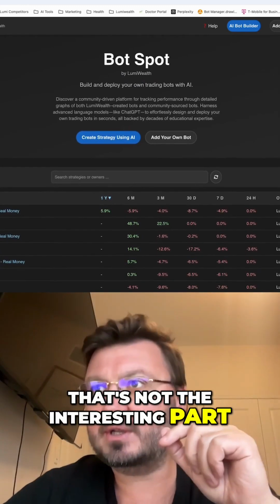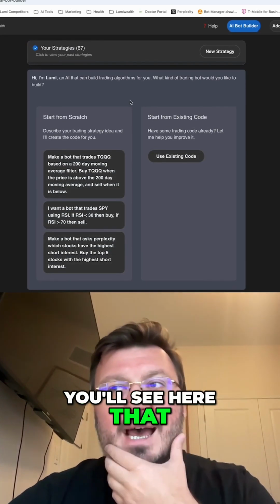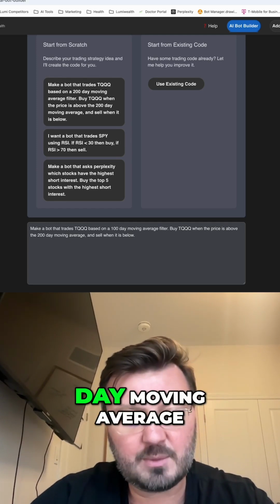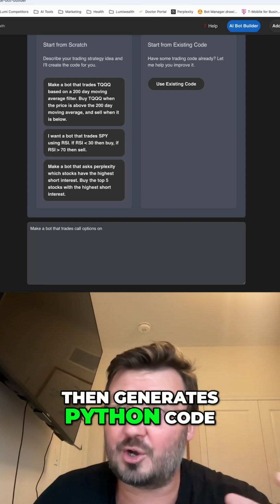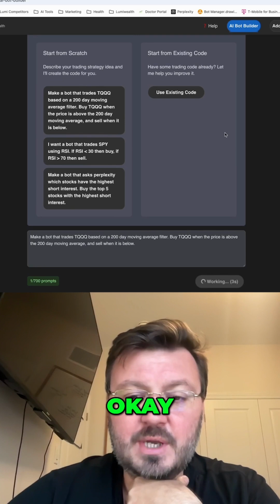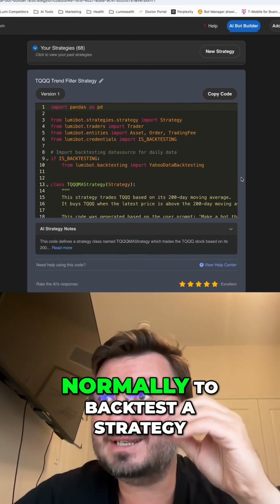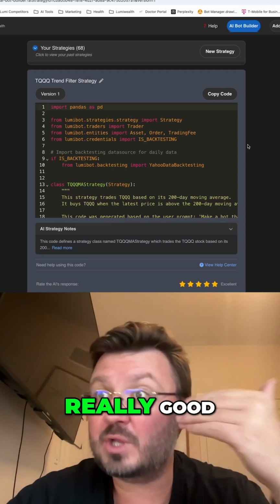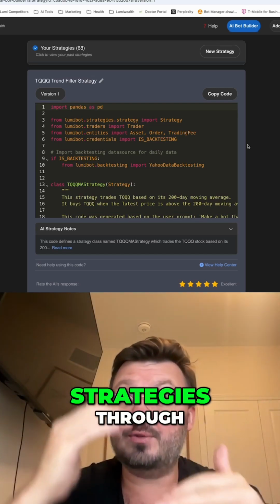Create Your Own Killer AI Trading Strategies With Ease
Tired of manual trading and inconsistent results? Want to harness the power of AI to dominate the markets without lifting a finger? Look no further! With our revolutionary new feature, you can now create your own customized AI-powered trading strategies in minutes—no coding expertise required.